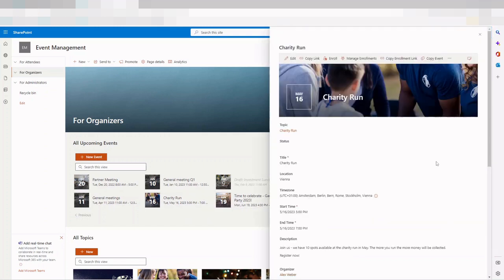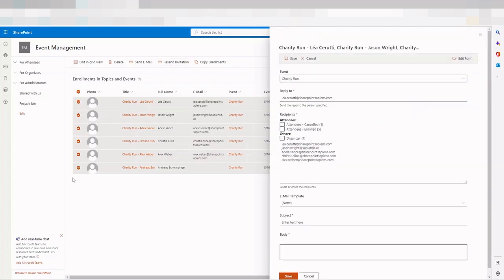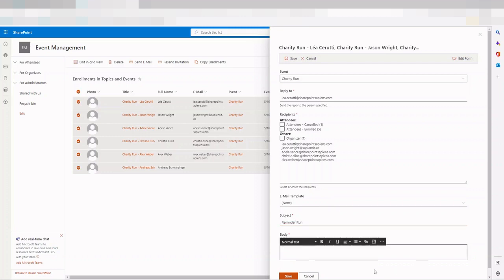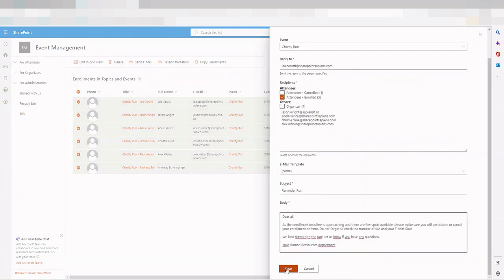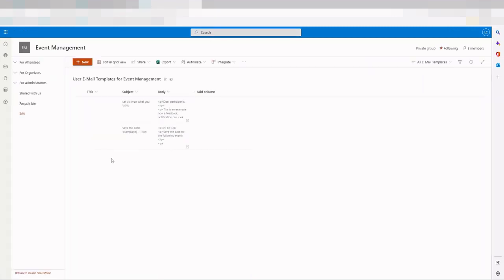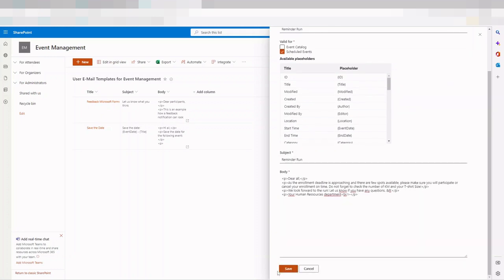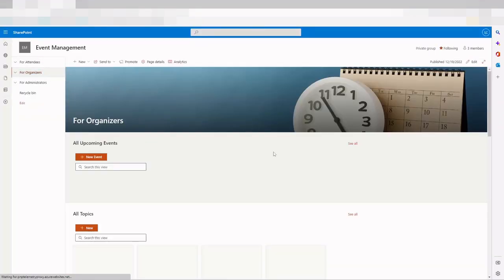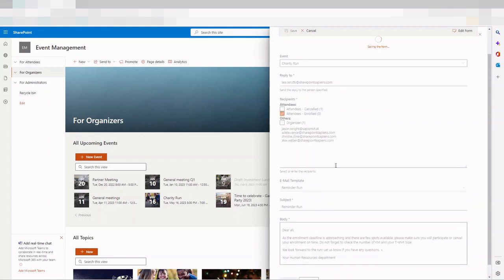Send e-mail notifications manually and create reusable email templates with SharePoint|sapiens apps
Watch here how to use the Send E-Mail feature in our Event Management and Employee Training management apps!

- Send additional notifications manually to users about specific events and training events (reminders, further information, feedback forms..)
- Select to which users notifications will be sent (enrolled, cancelled, external users...)
- Create and save e-mail templates & reuse them for future or existing events

Chapters:
00:00: Introduction
00:20: how to send a notification for enrollees in an existing event
01:16: how to access your text in HTML
01:43: create and save reusable templates

The SharePoint|sapiens Event Management and Employee Training Management apps are fully integrated into SharePoint and Microsoft 365, you can use additional M365 apps to combine and add features! If you want to automate your notification, you can create flows in Power Automate.